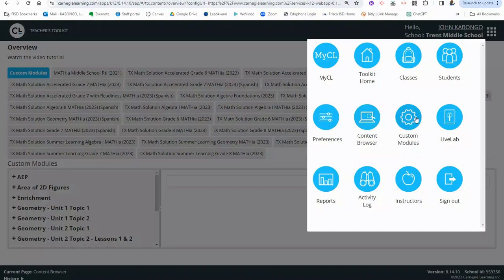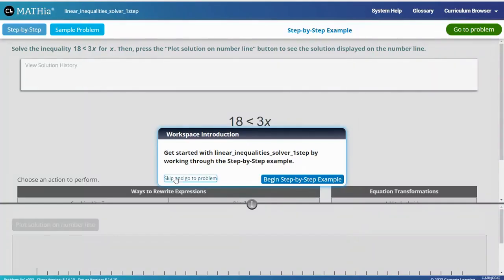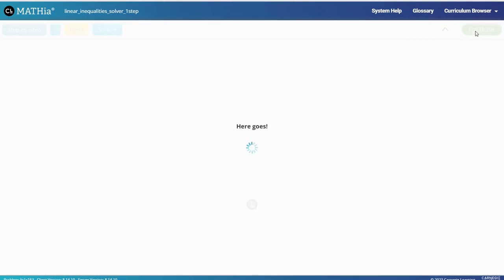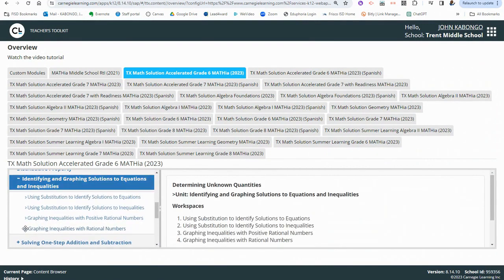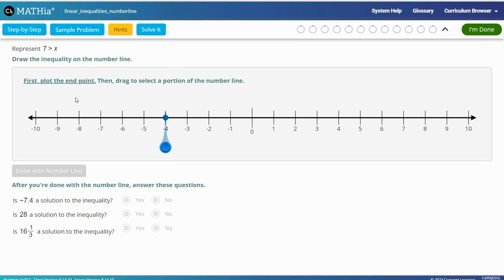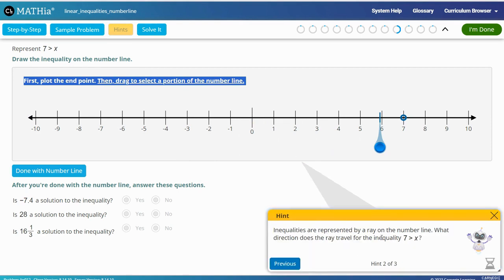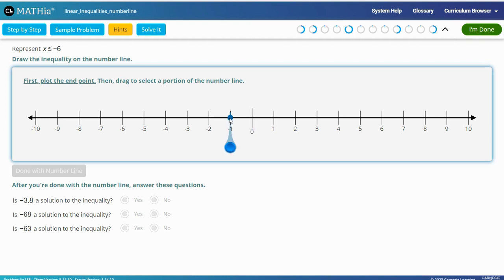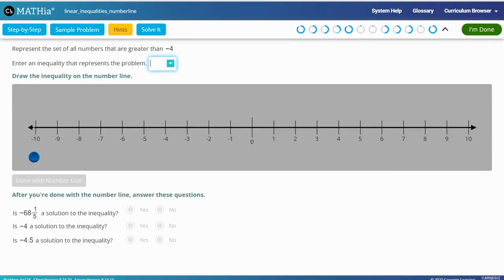MATHia Math 6 Inequalities